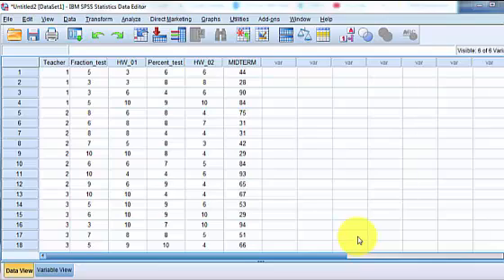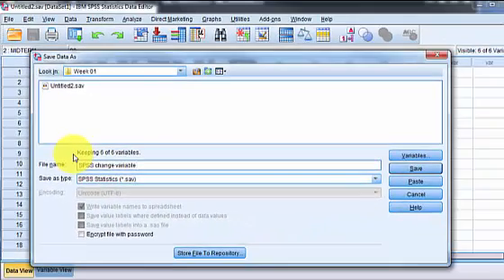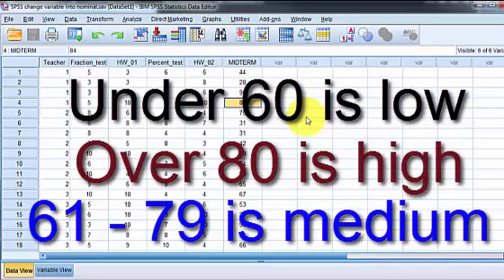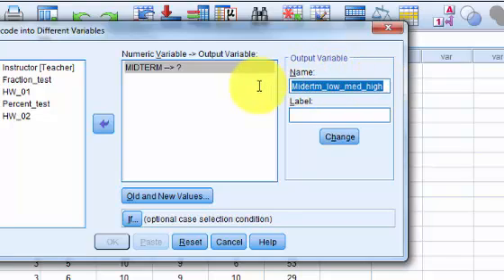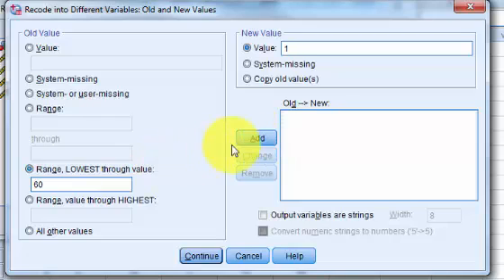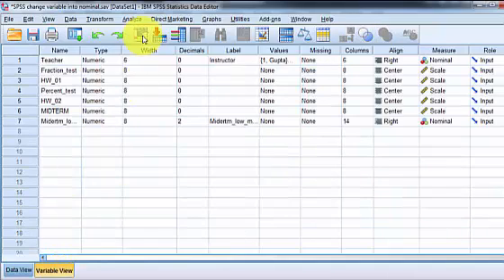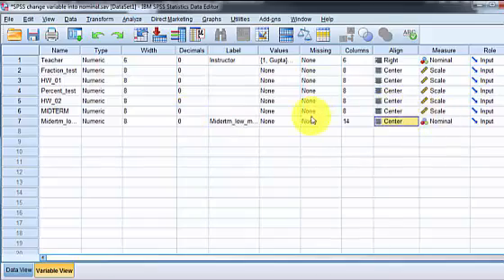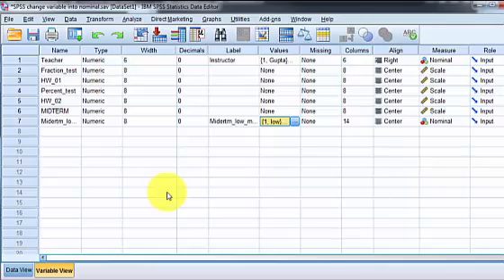SPSS: Changing scale variable to nominal variable